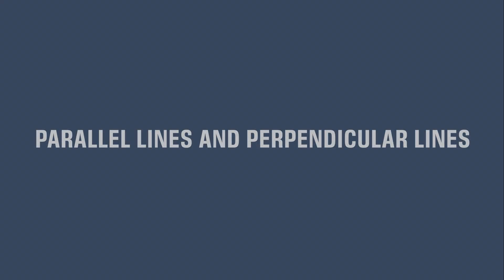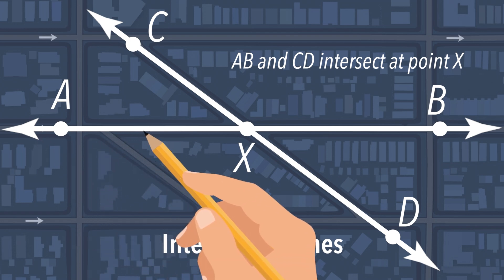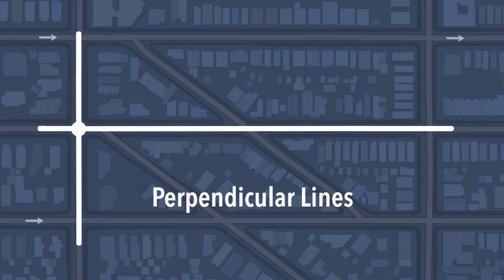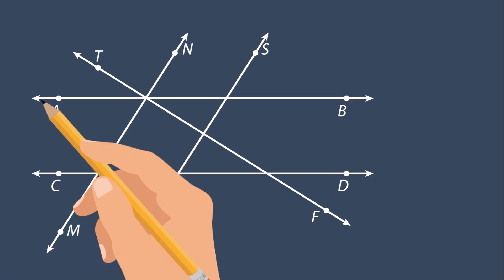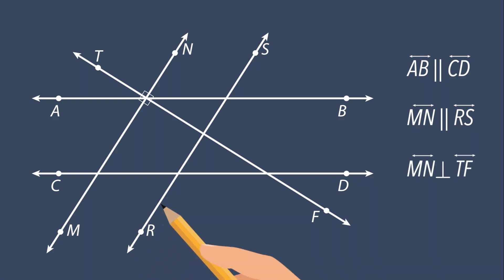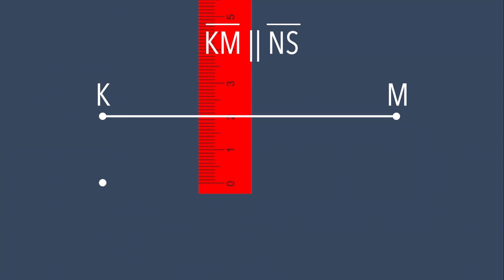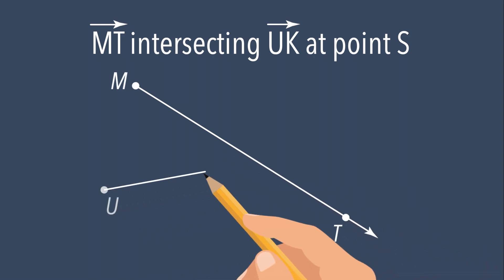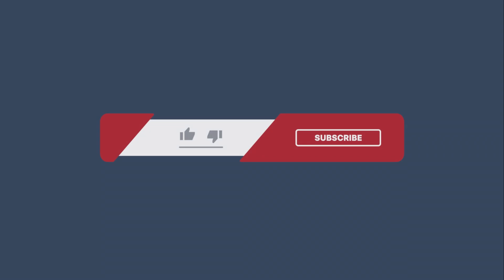Parallel Lines and Perpendicular Lines. Grade 4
This video is designed to teach students how to identify and draw parallel lines and perpendicular lines. Grade 4. Lesson 10.4.